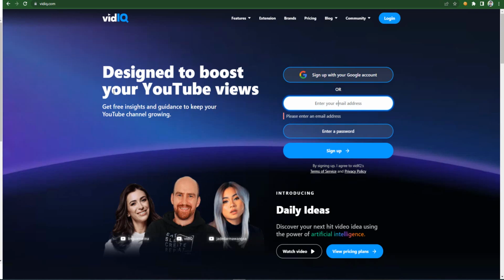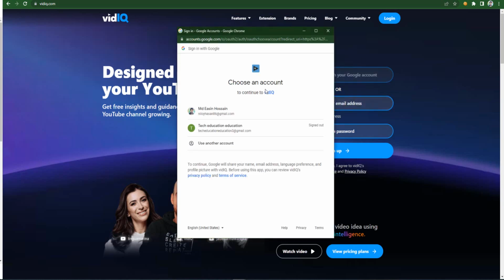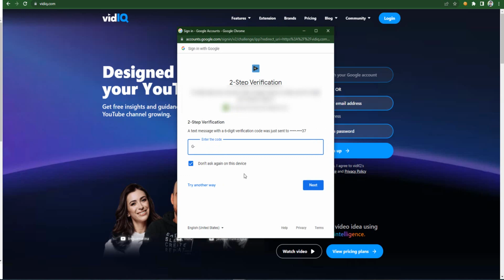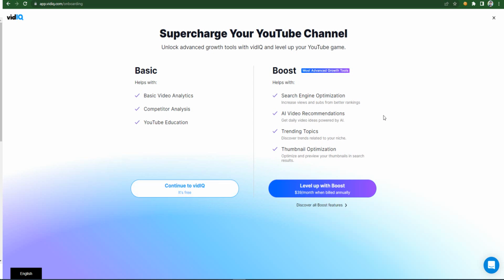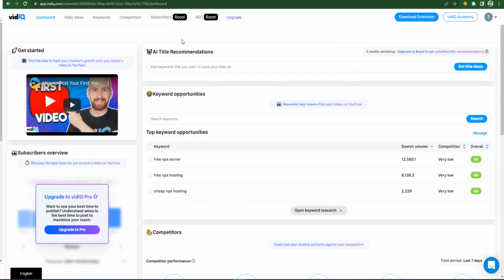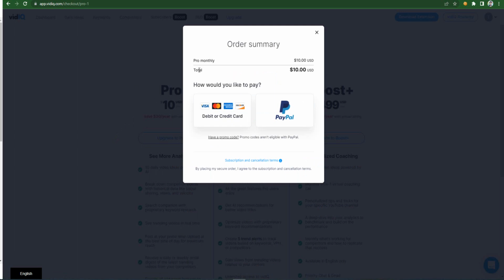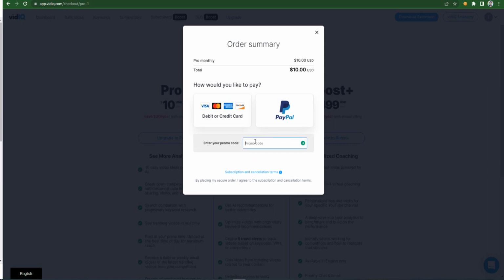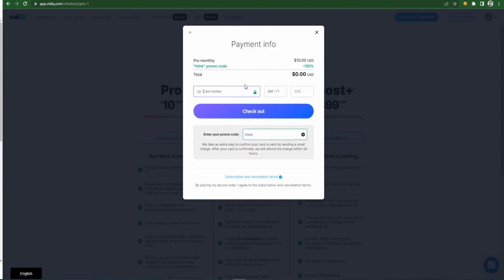How To Use Vidiq Pro For YouTube SEO Suggestion!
In this video, I will show how to use vidiq pro for getting SEO suggestions for better youtube video ranking!